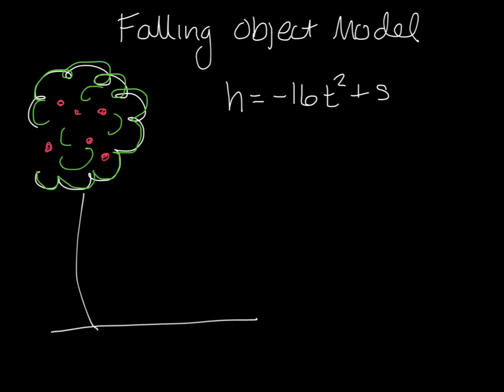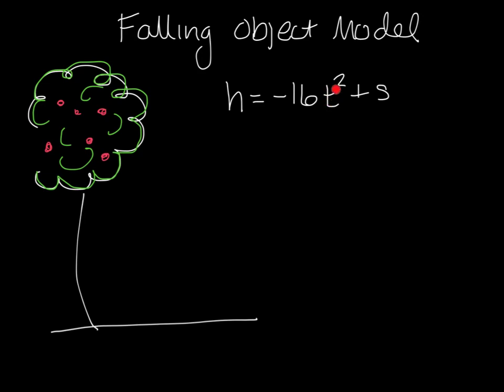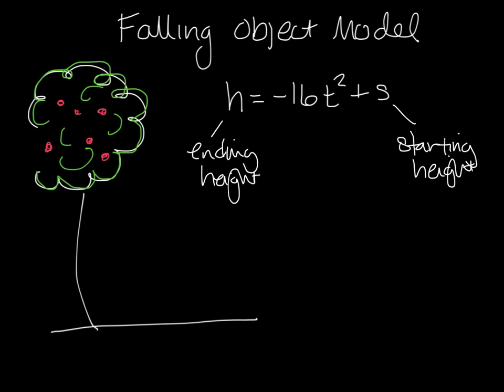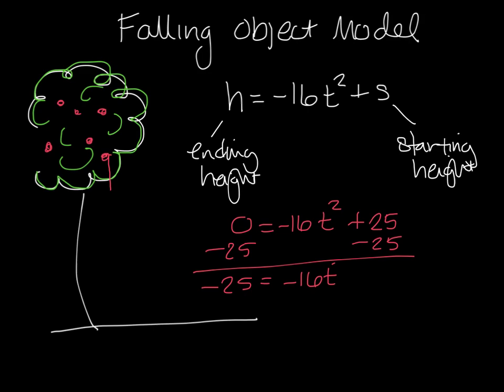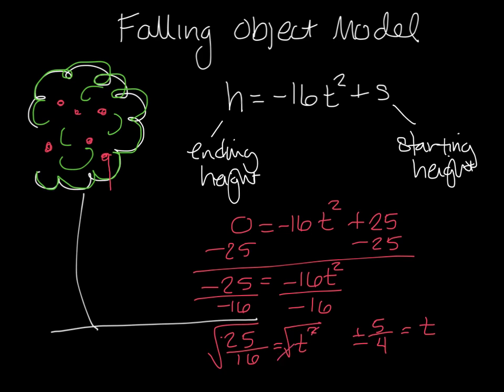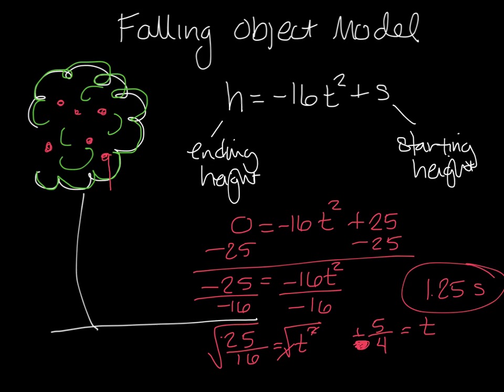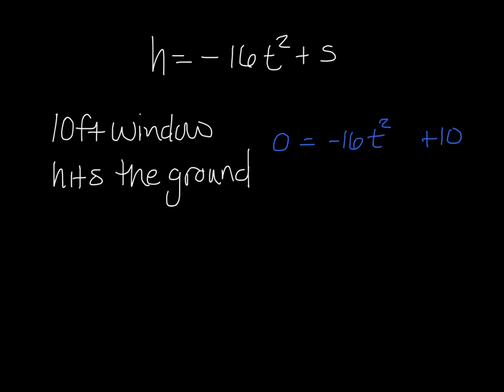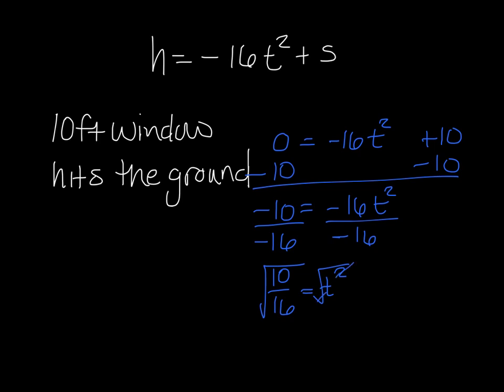A1 falling object model